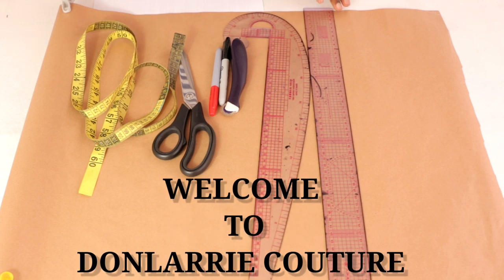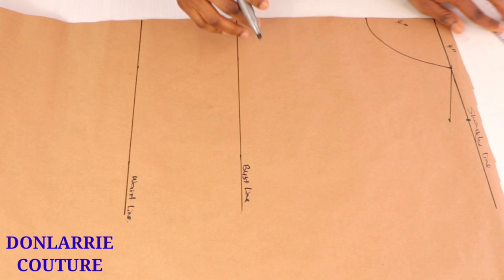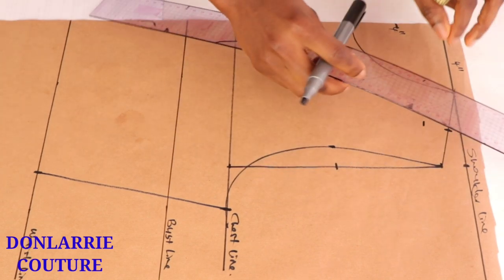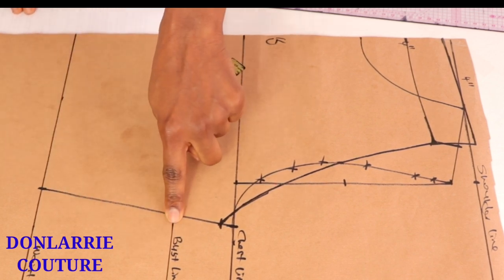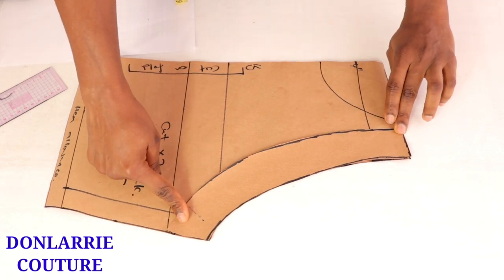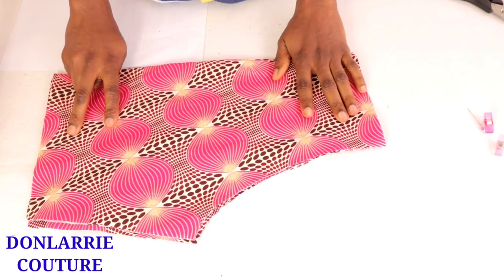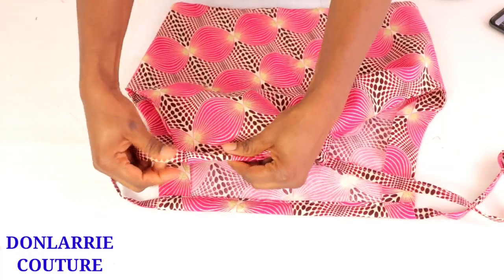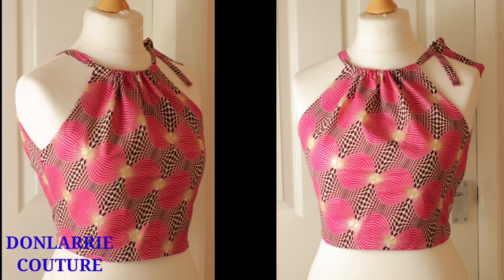Halter Neck Top | Crop Top // Pattern Drafting | DIY | Cutting and Stitching | Summer Sewing ideas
Learn step-by-step how to make a Halter neck top / crop top which is perfect for summer in this video.
I first showed how to draft a dartless half basic bodice which I later modified to make the halter neck pattern. This tutorial is easy to follow and sewing beginners friendly.
This tutorial is a pattern drafting and sewing tutorial.

Sewing  Supplies
UK BUYER

US BUYER
Sewing Machines:

Tailors Chalk: